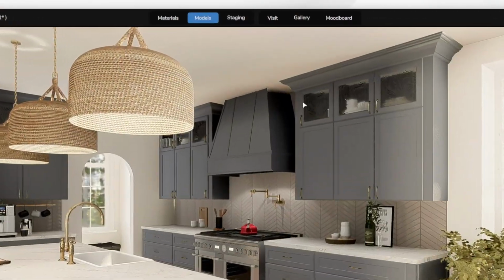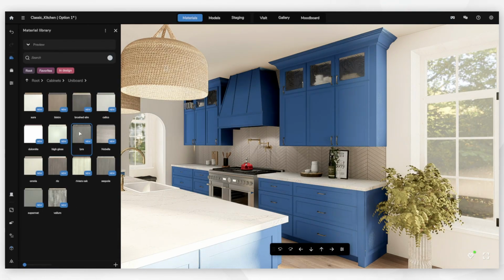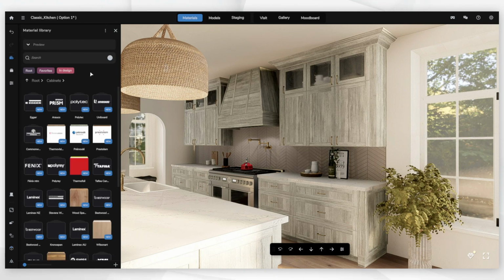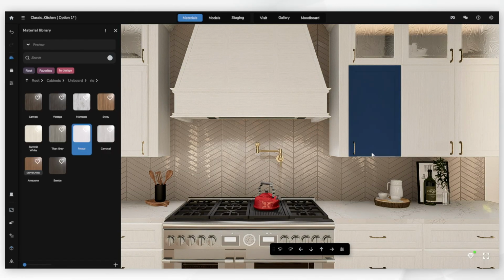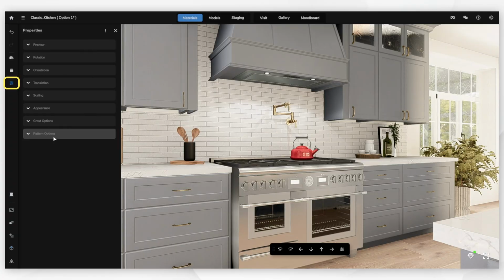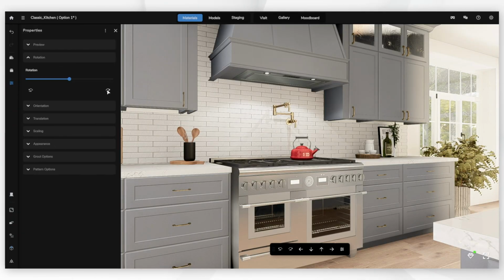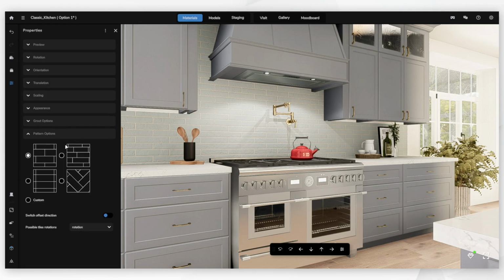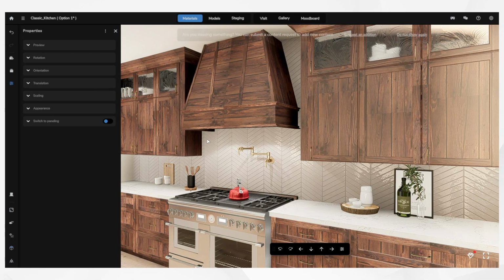How to apply and edit materials in your VORTEK Spaces project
In this tutorial, you’ll learn how to apply and edit materials in your VORTEK Spaces project.

VORTEK Spaces is an immersive 3D presentation software for cabinet makers, woodworkers and designers – perfect for kitchens, bathrooms, closets, commercial projects and more. An exceptional tool to close sales and increase your brand awareness on YouTube, Facebook and Instagram. Effortlessly craft photorealistic 3D renders, walkthrough videos, and immersive 3D VR experiences.